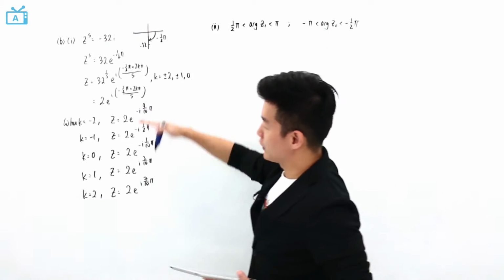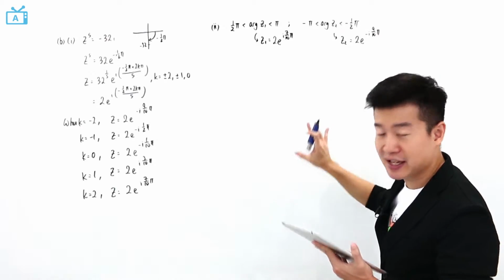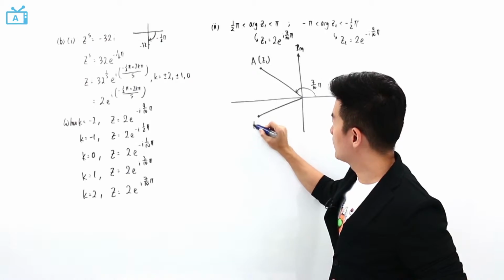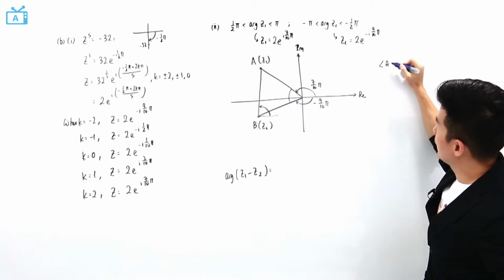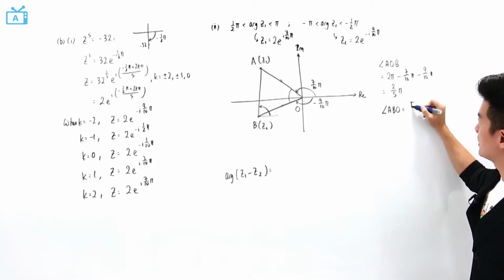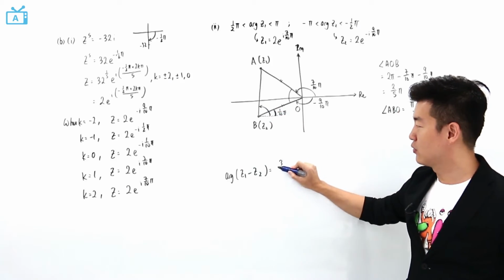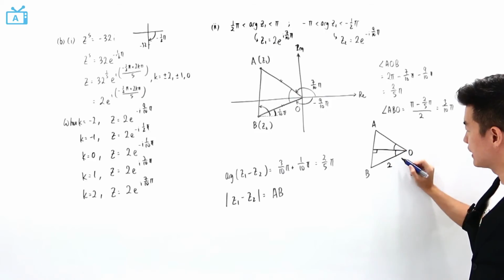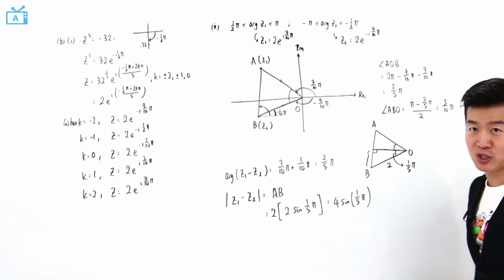A Level H2Maths2015 1 Q 9 b ii